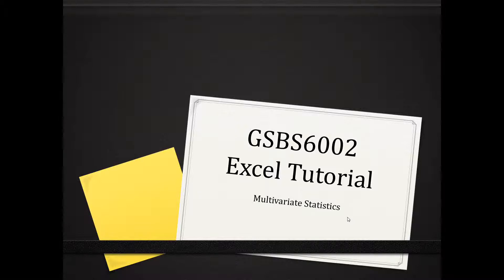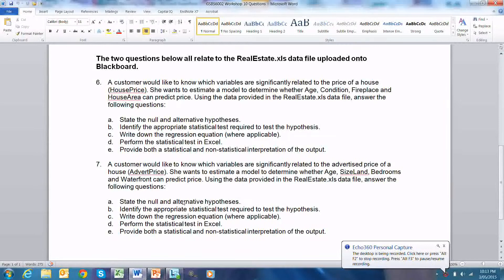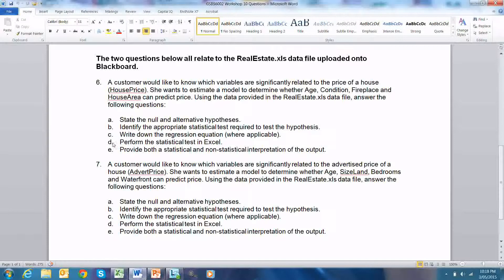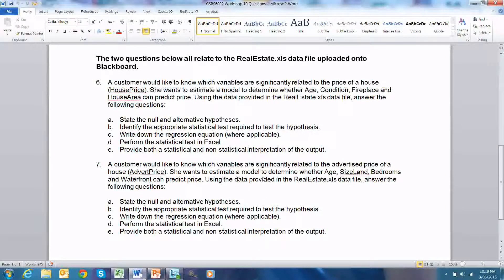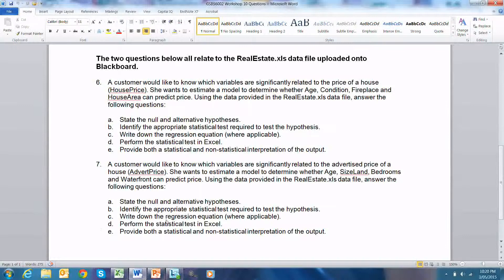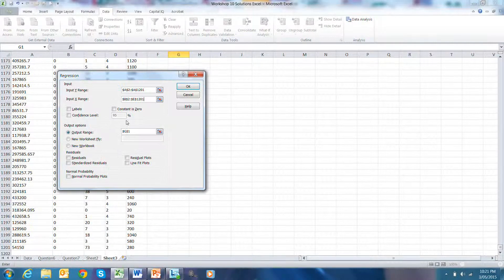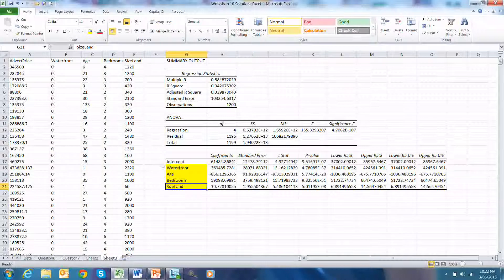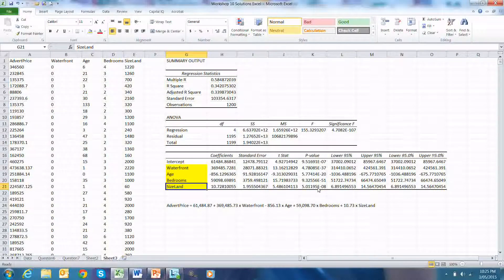Multivariate Statistics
This is a recording of the practical questions covered in Workshop 10